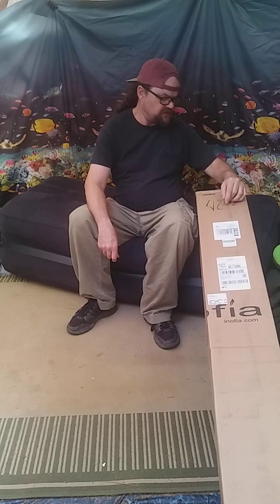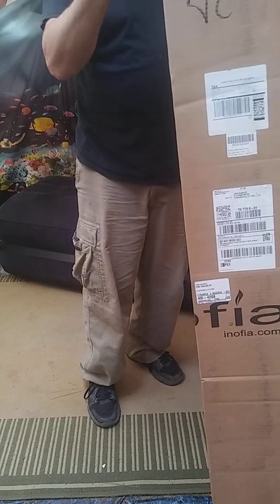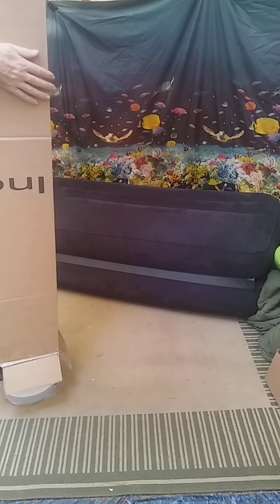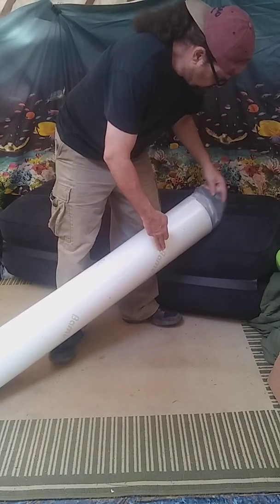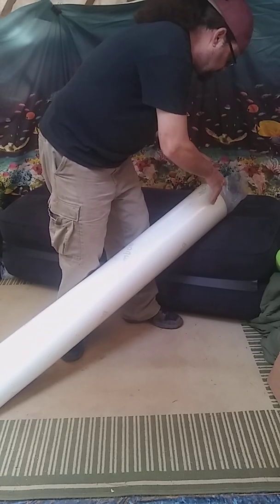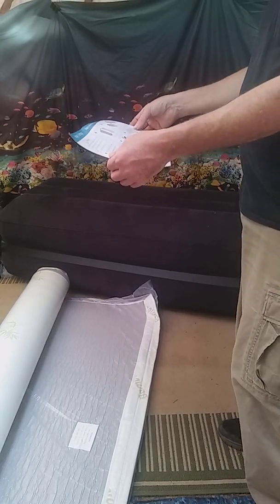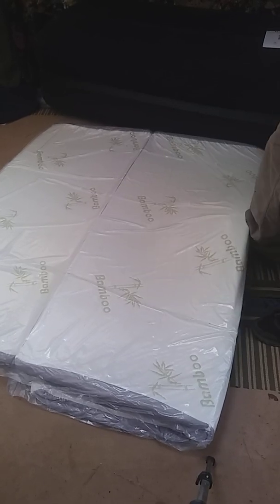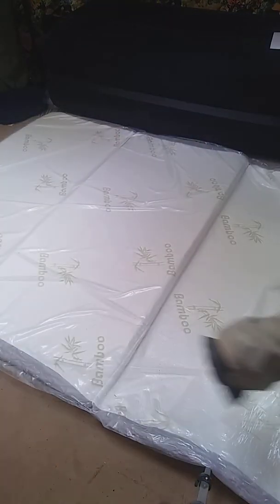Unboxing: Inofia Memory Foam Tri-fold Mattress Sold by: WeiLan US